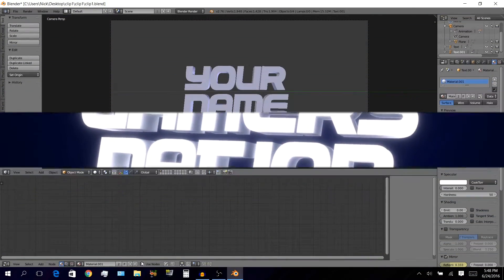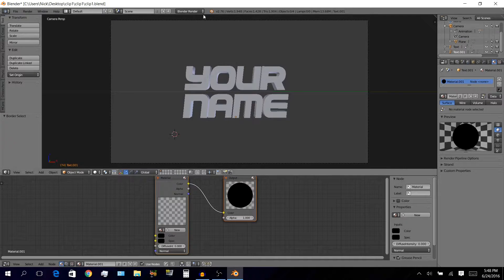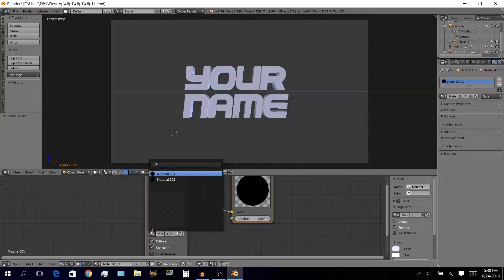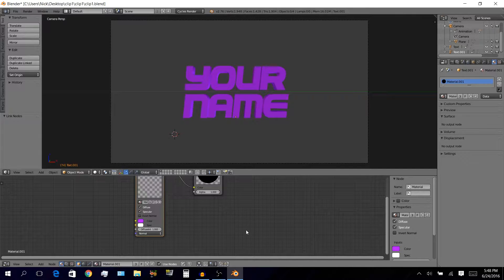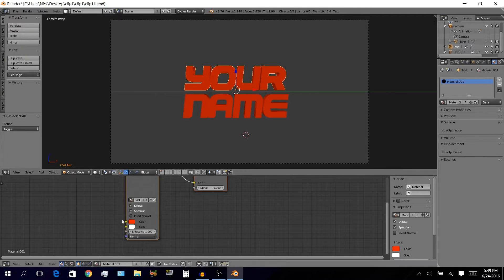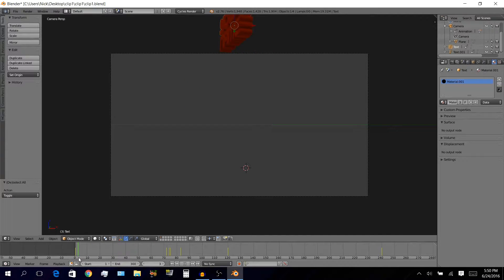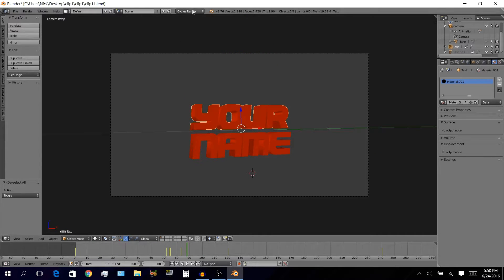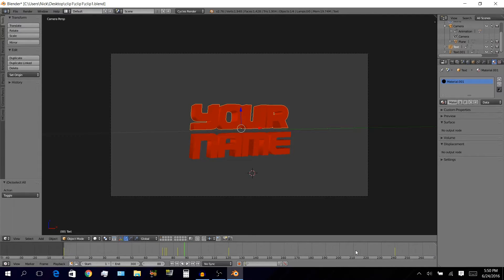How To Change The Font Color In Blender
In this video I explain how to change the font color in blender